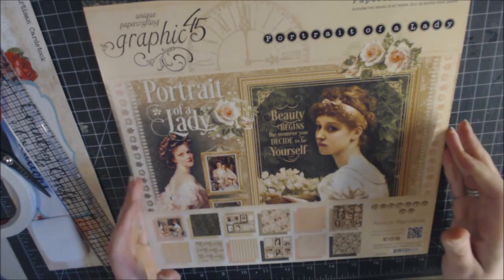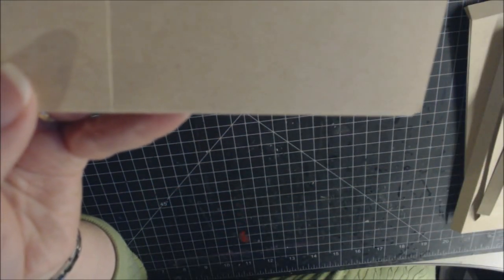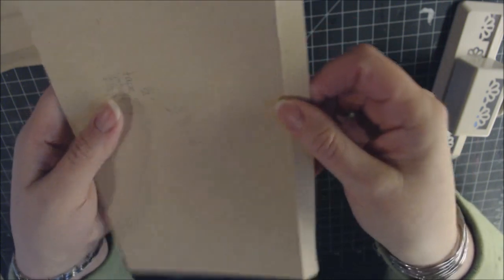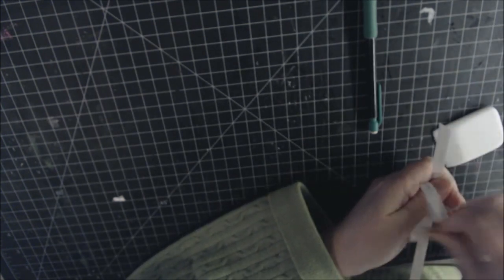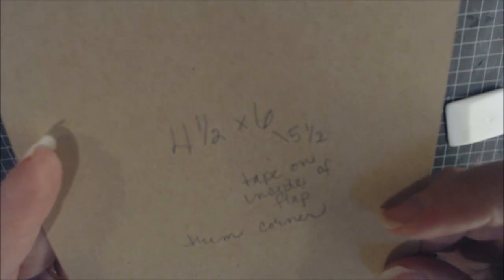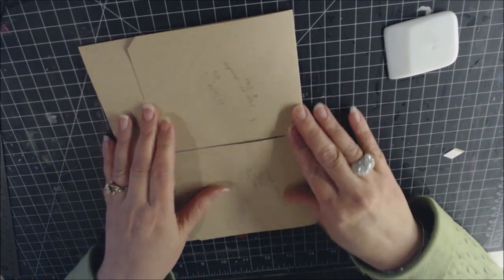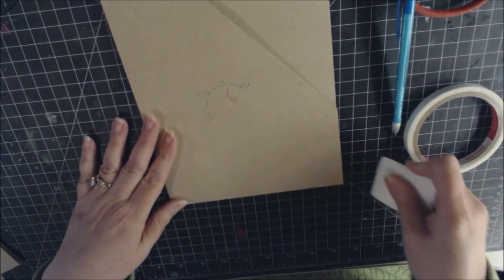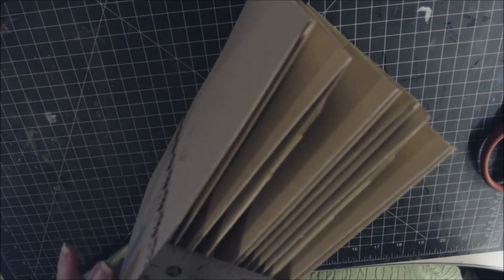Portrait of a Lady Mini Album Tutorial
Creative Design Team project for Country Craft Creations.